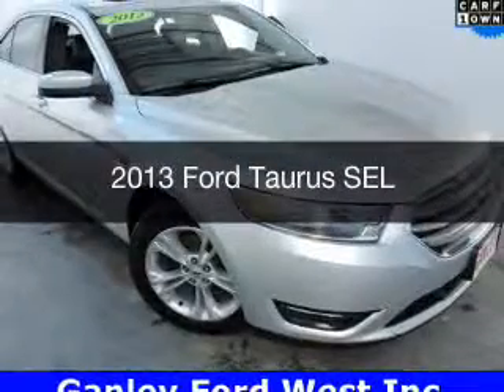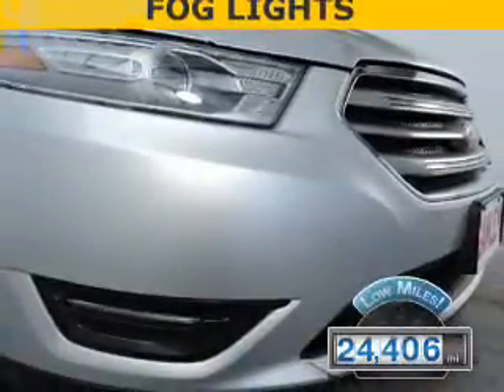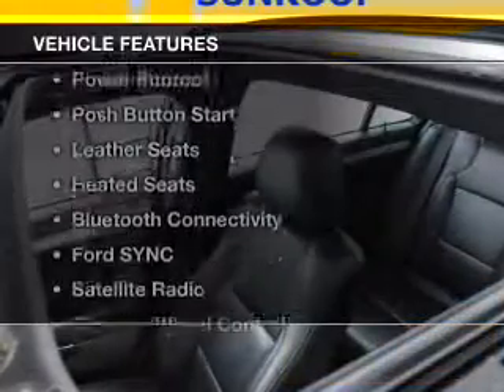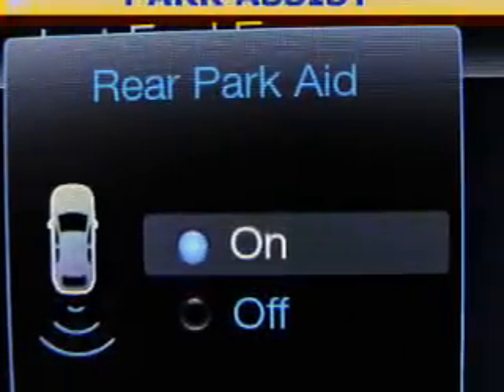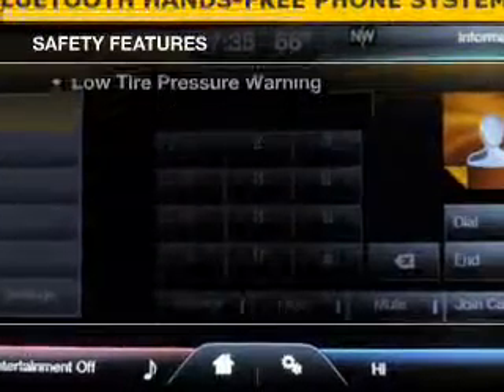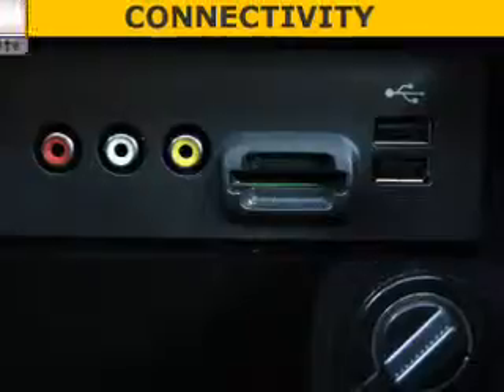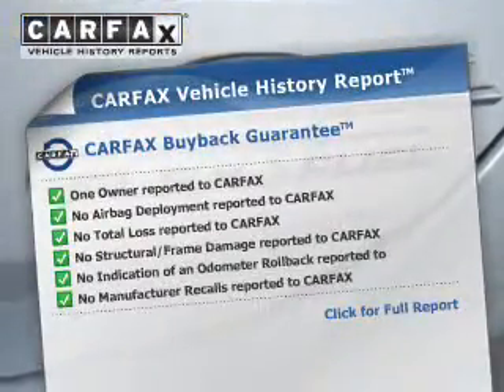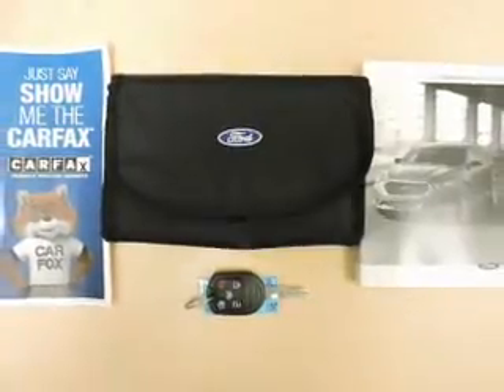2013 Ford Taurus - Cleveland OH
Year: 2013
Make: Ford
Model: Taurus
Trim: SEL
Engine: 3.5 L, 6 cylinder
Transmission:
Color: Silver
Mileage: 24406
Address:
16100 Lorain Ave.